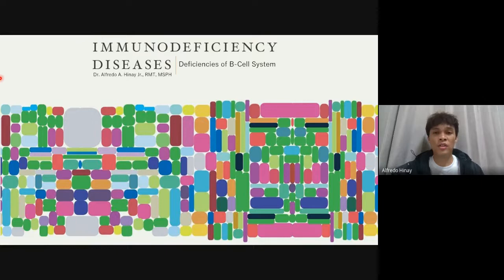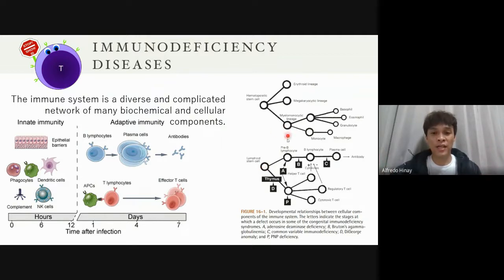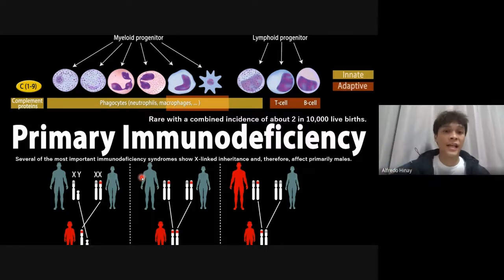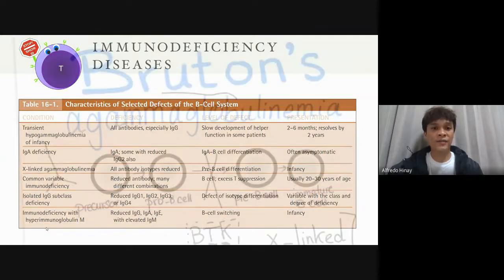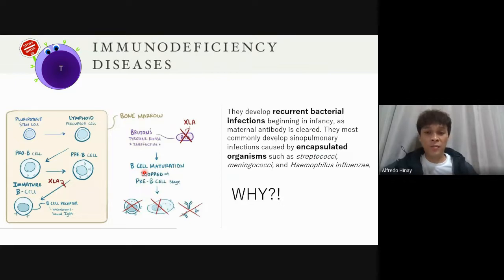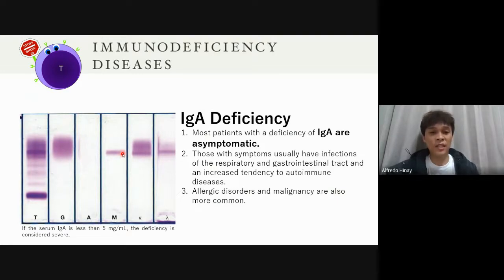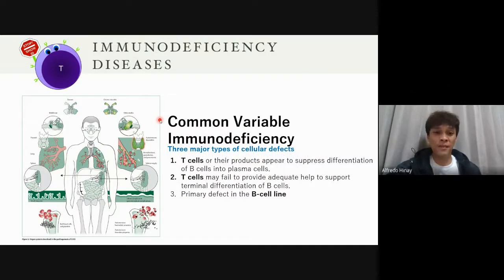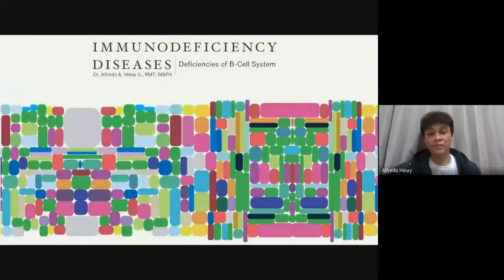Immunodeficiency diseases session 1